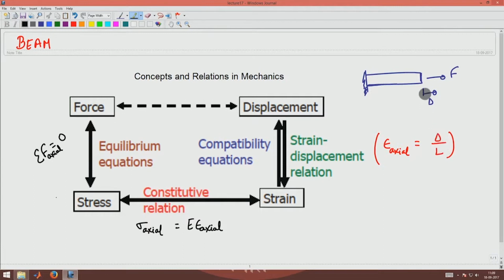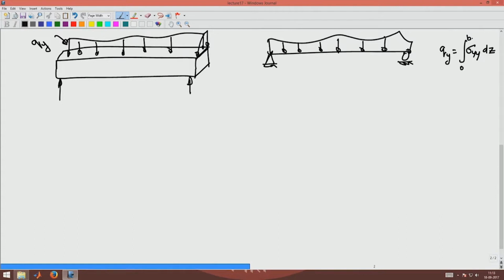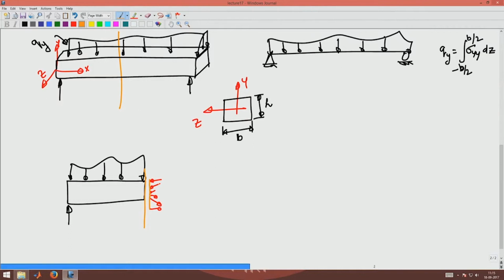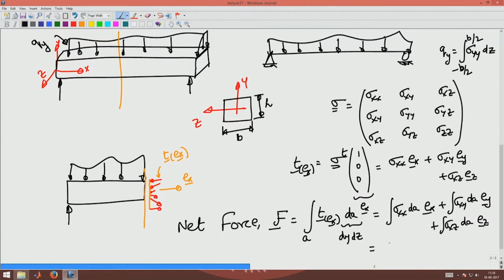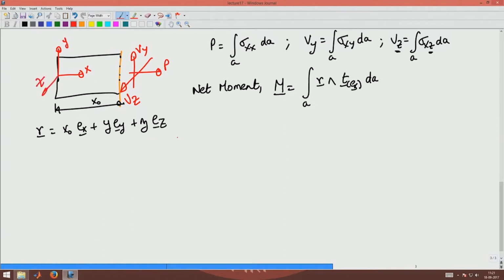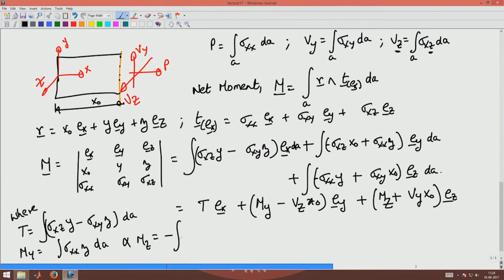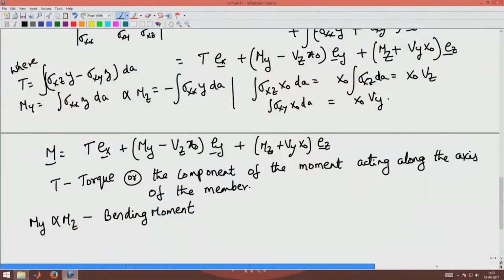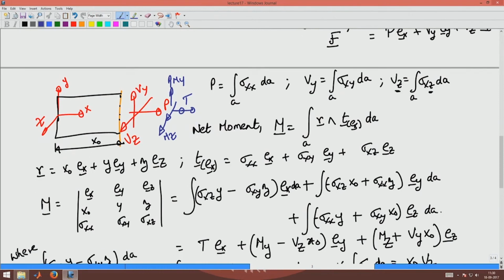Traction in member subjected to bending